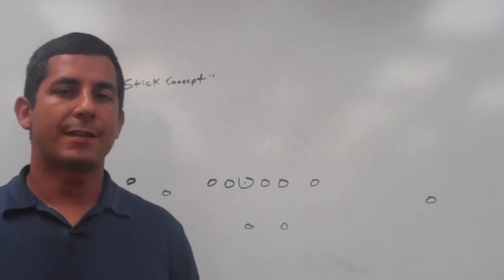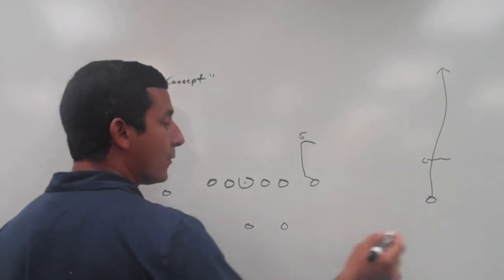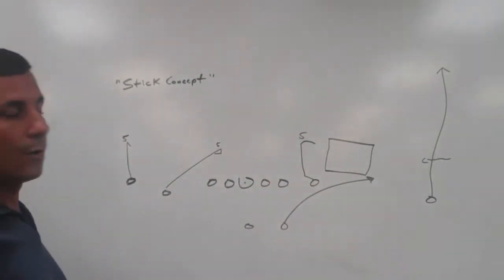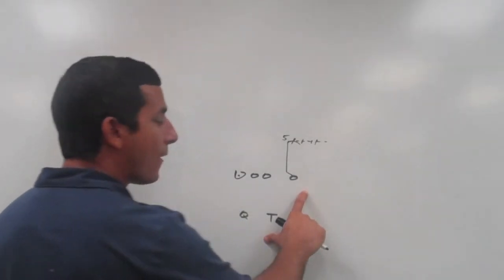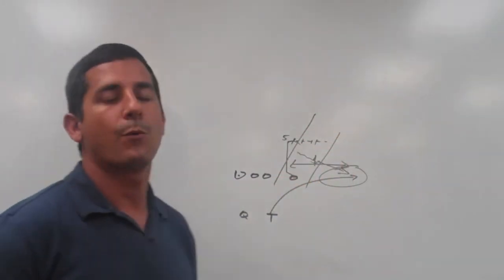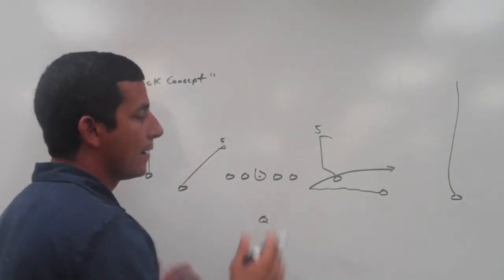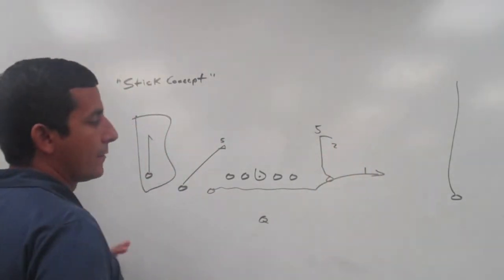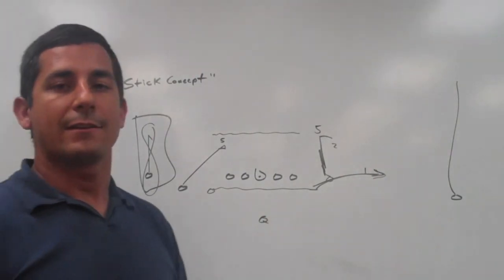COACHING FOOTBALL-STICK CONCEPT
STICK CONCEPT